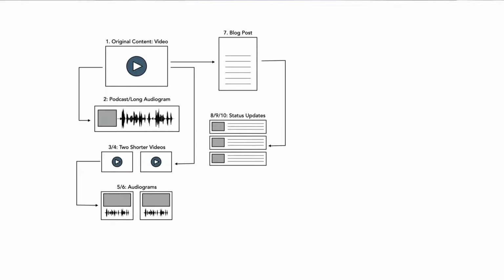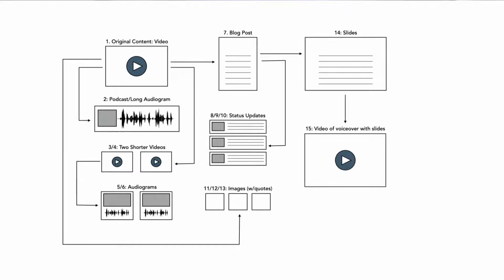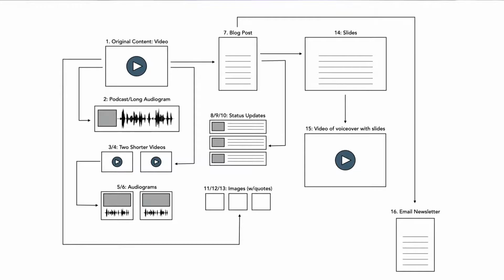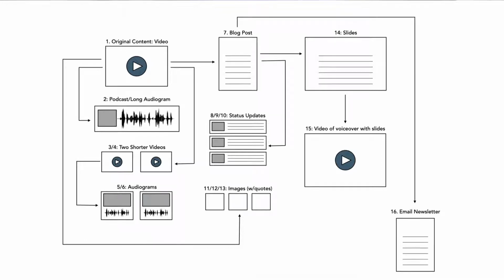Content Atomization & The Efficiency Principle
How to create many pieces of content from one.